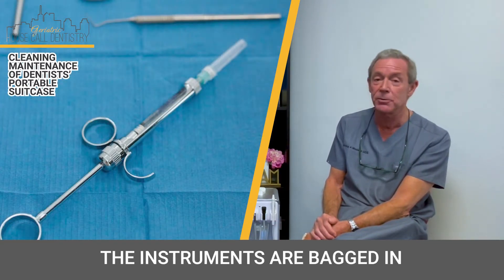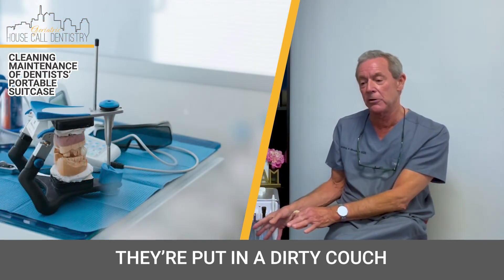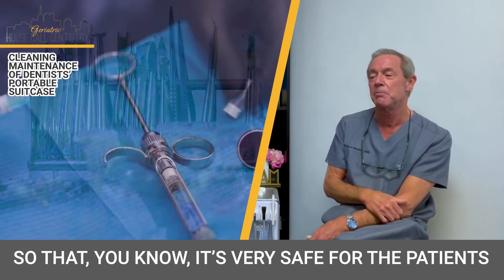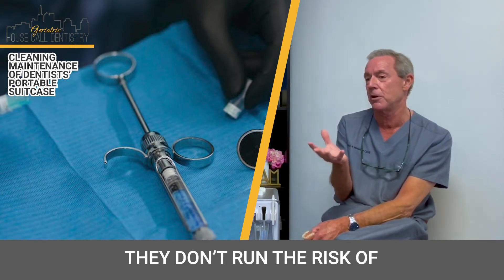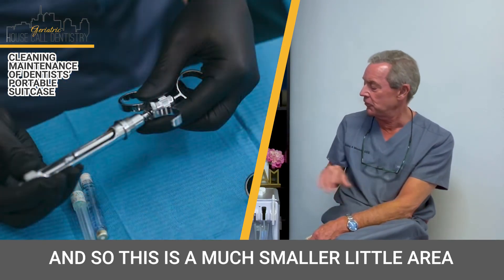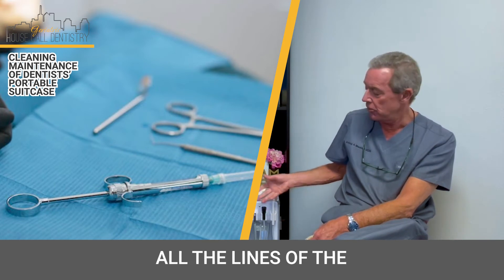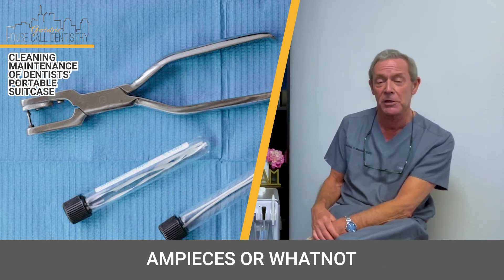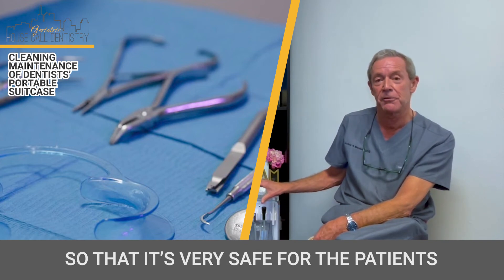Cleaning Maintenance of Dentists' Portable Suitcase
Keeping your Dentists' Portable Suitcase clean is important for the health and safety of yourself as well as any patients that could receive procedures done on site. In order to maintain a clean and healthy dental practice, dentists make sure that all of their equipment is regularly cleaned. In order to ensure the safety of their patients and themselves, dentists make sure that all utensils used on teeth are regularly cleaned.